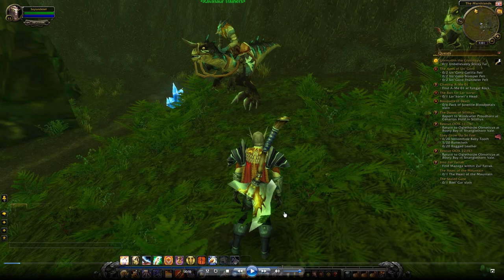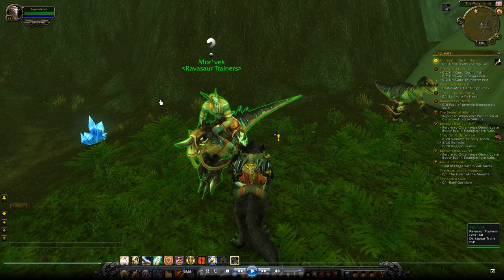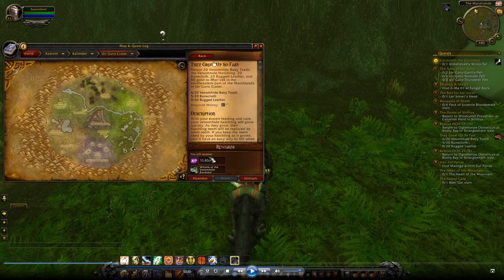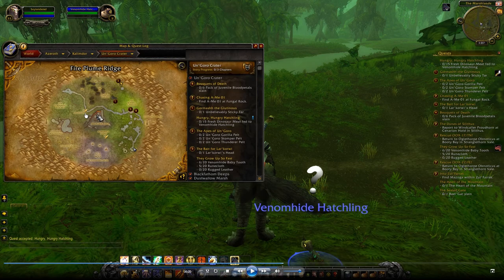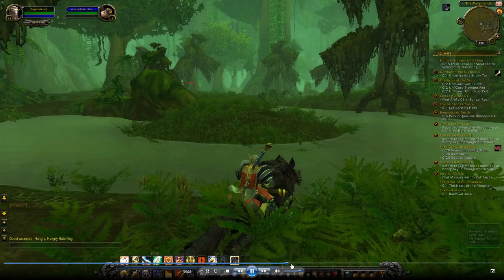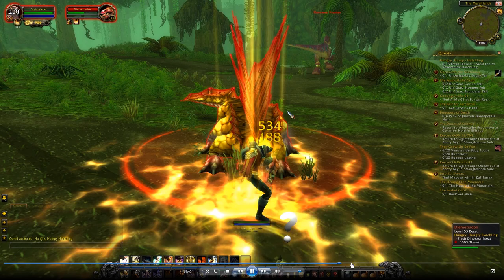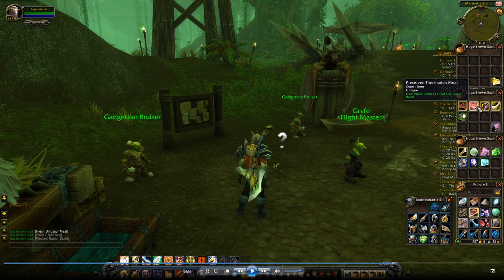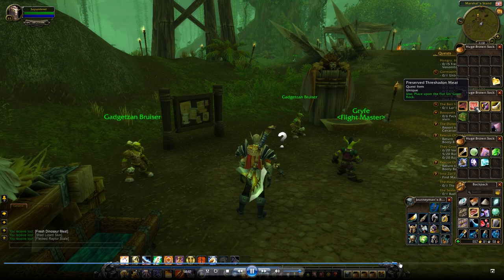Wordl of Warcraft Quest - They Grow Up So Fast - Full Instructions Guide/ 2018 Gameplay.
Hey guys i hope you will enjoy my instruction guide about this quest.

Sorry for my language mistakes but i dont get use to playing, explaining, and talking at the same time yet xD.

I will give short instruction how to do this quest:

1. Go to the guy who is riding the dinosaur and take the quest from him. (If he dont have the quest then you must do some quests in
Un goro location and the game will guide You to him).

2. Summon the tiny dinosaur like in the video and take daily quest from him.( You must do this quests for 20 days)

3. Collect the Venomhide teeth from your dinosaur summon friend after you beat and get meat from monsters. Everything is in the quest instructions.

4. Collect runecloth and rugged leather.

Good luck - have fun =D